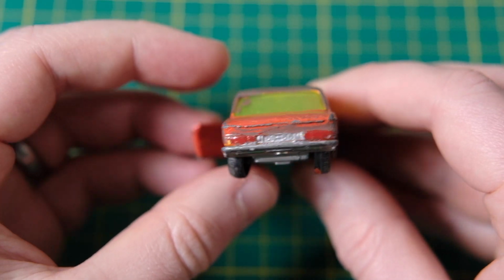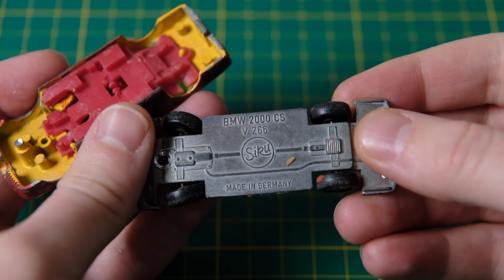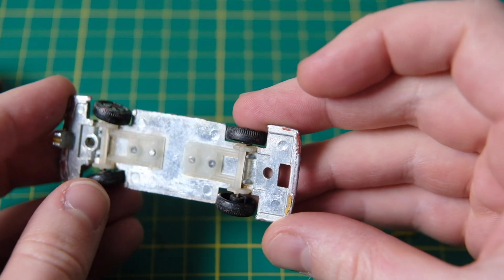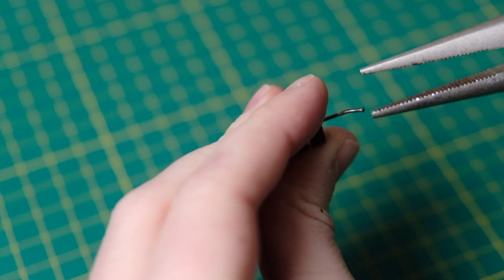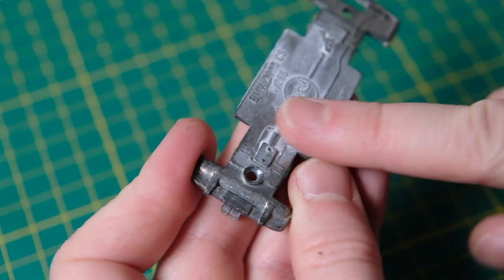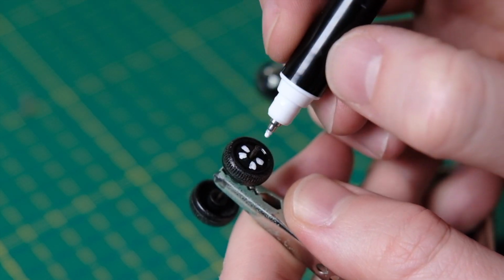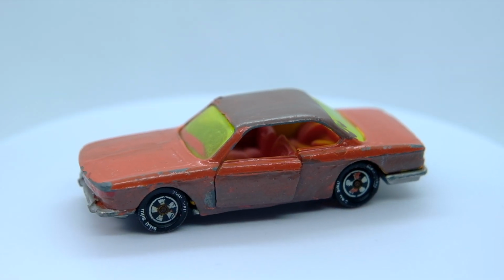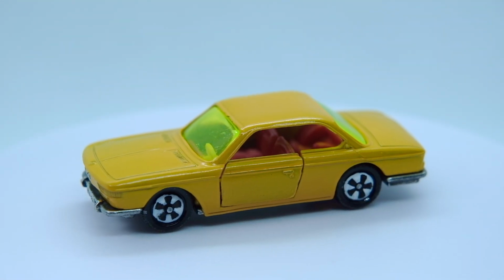SIKU restoration: V266 BMW 2000 CS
Restoring a Siku V266 BMW 2000 CS, produced from 1967 until 1974.

Once more I take on an unloved Siku casting and try to restore it to its factory spec. Originally a dark yellow, this car had been smothered in orange and brown paint, and the painter left no parts untouched, hitting the interior, windscreen, wheels, grille and base. The Beemer had also suffered bent axles so didn't roll at all, while both doors needed aligning so they would sit in the door frame properly. There was plenty to do in this build but I think the results speak for themselves!

Amsterdam by Lately Lui